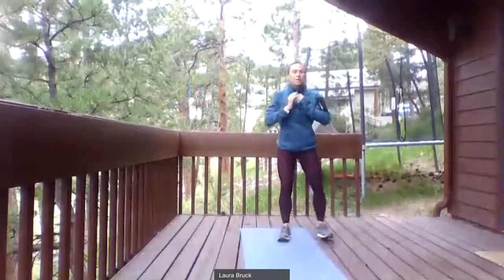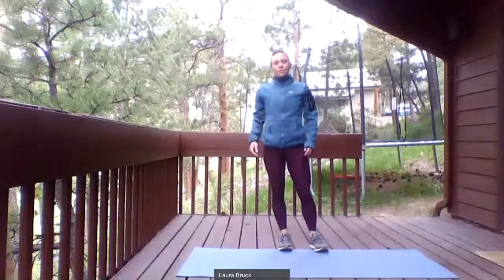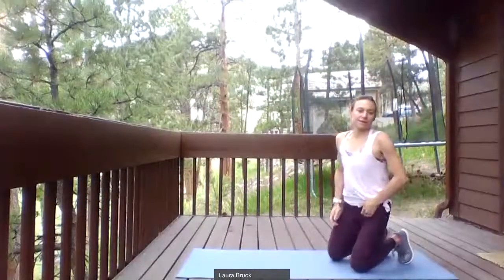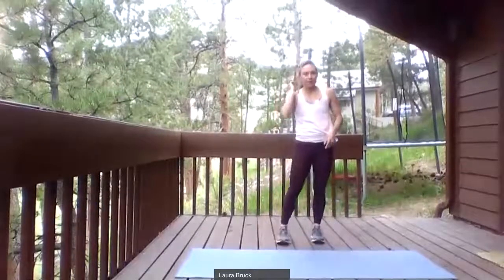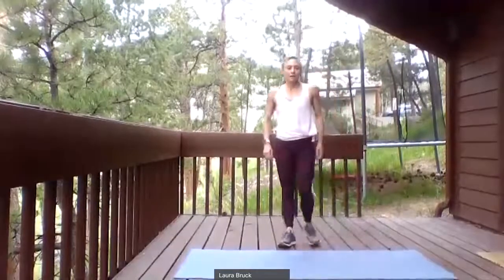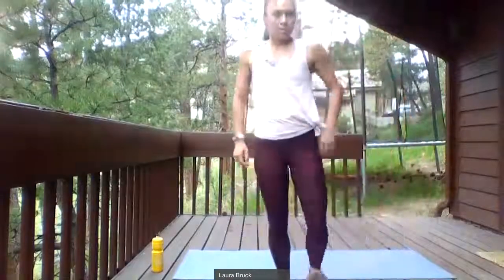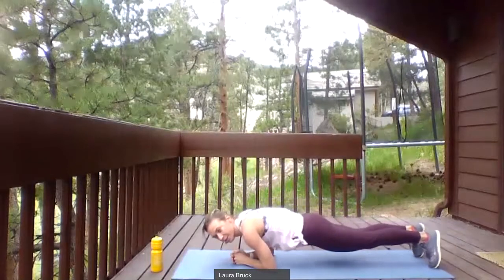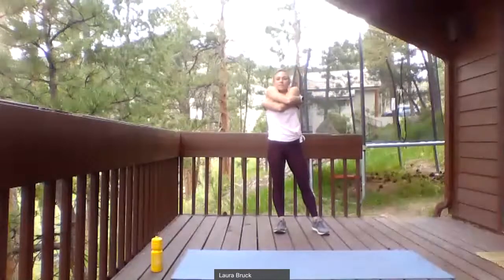Power Training Laura B 5/15/2020